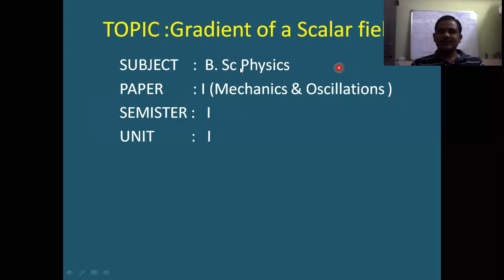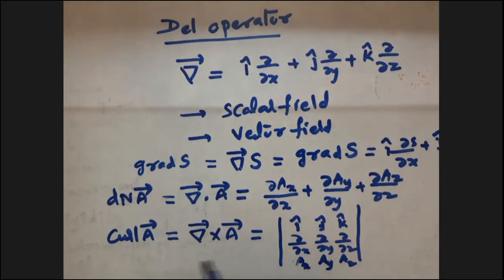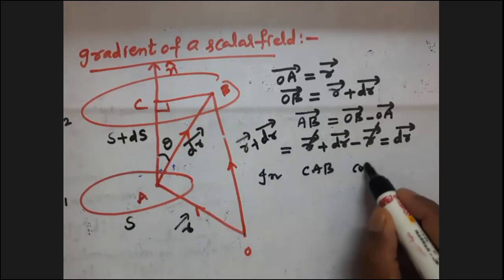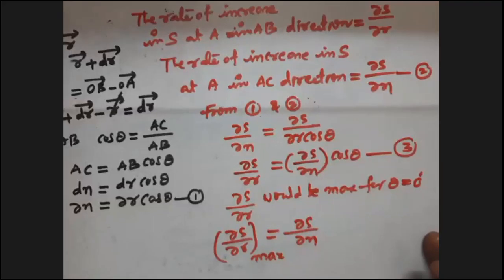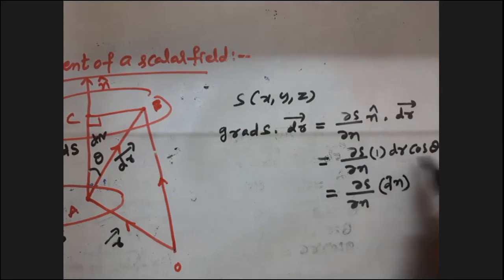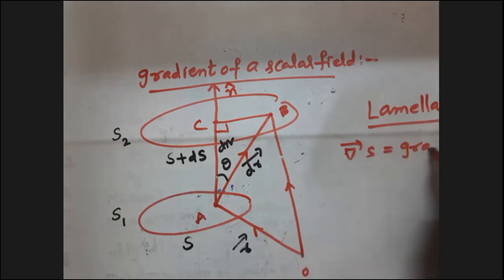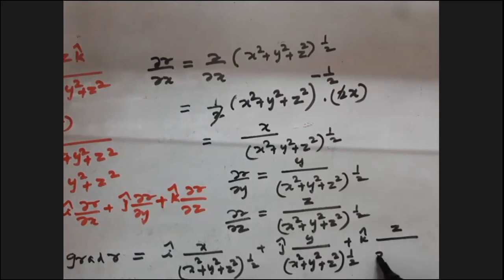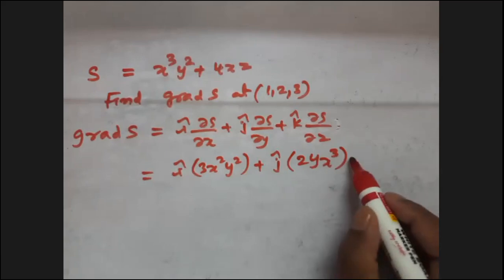Gradient of a Scalar field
Explains about definition ,derivation of Gradient of a scalar field